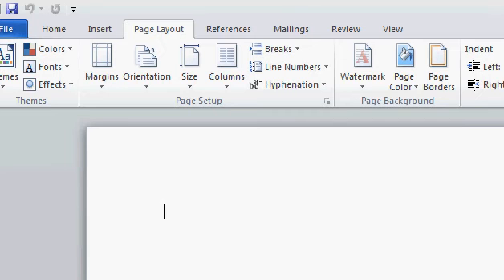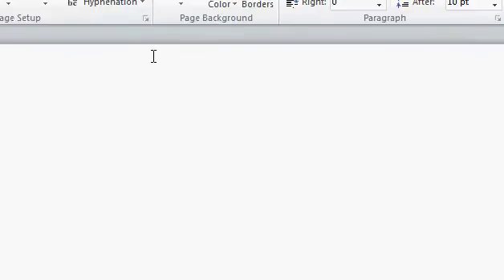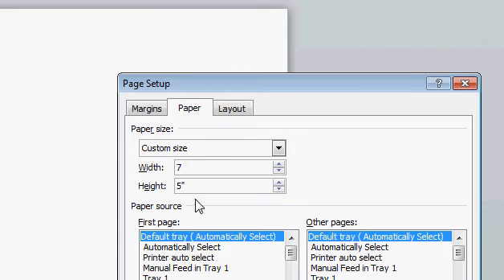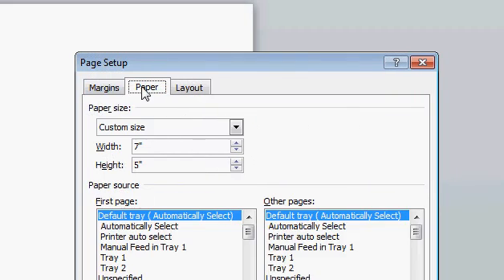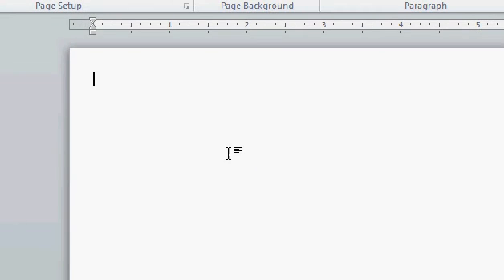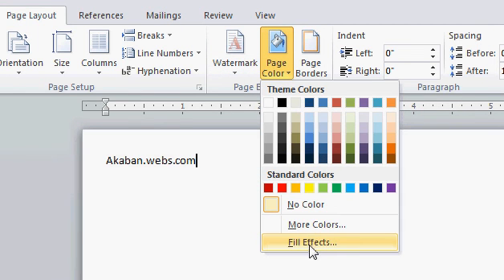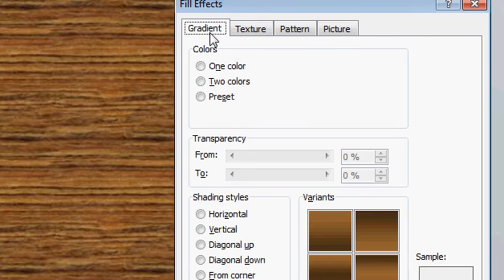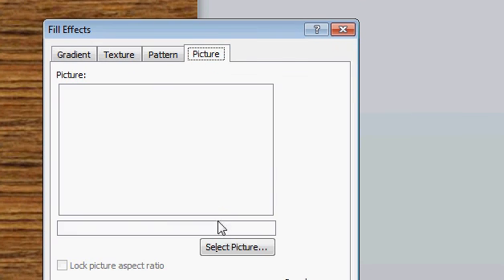How can we make flyers and post cards in MS Word